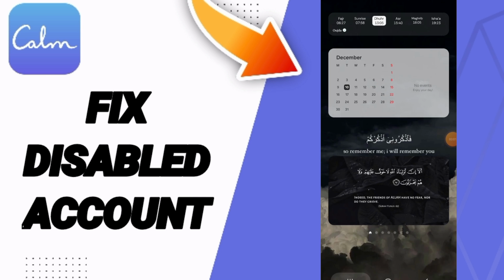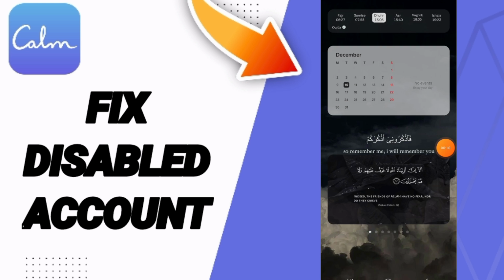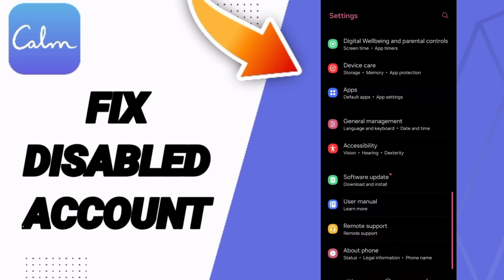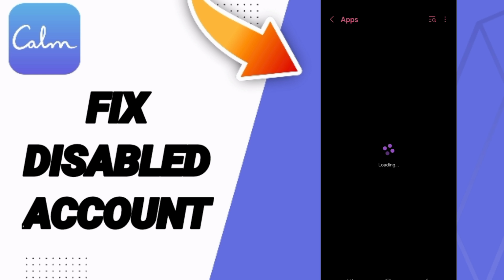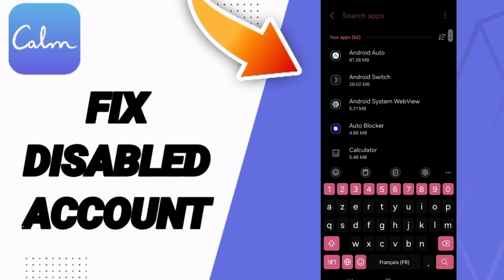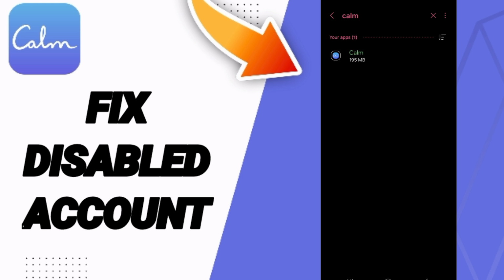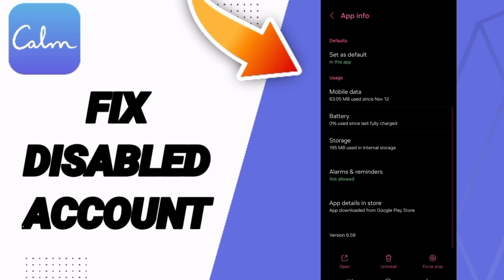How To Fix Disabled Account On Calm App